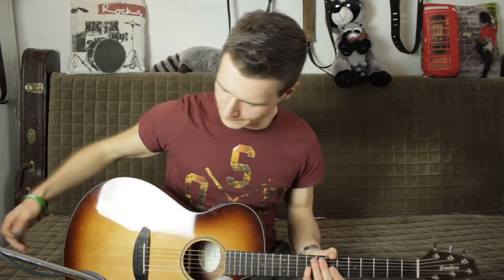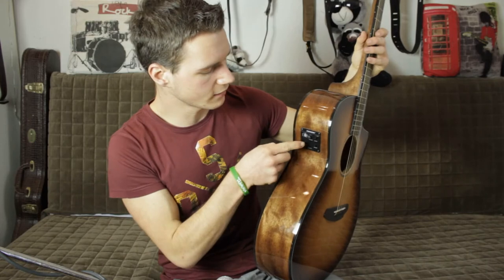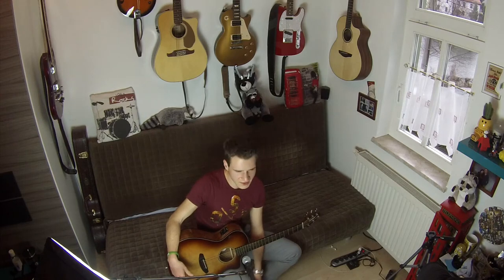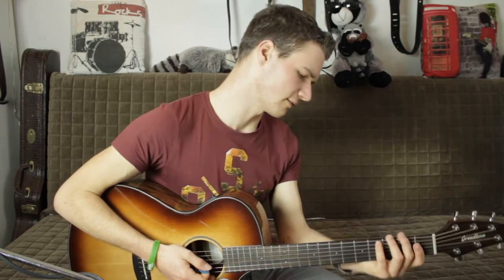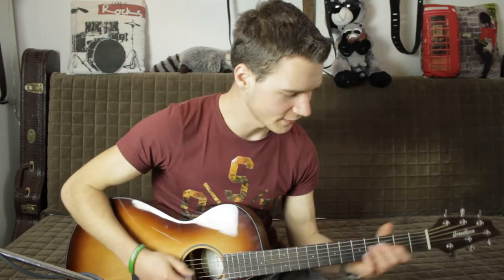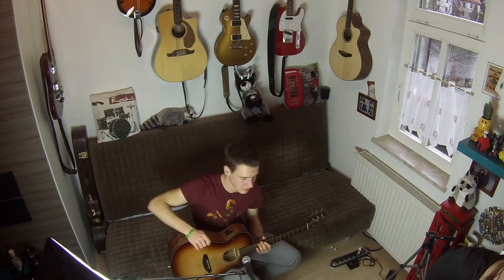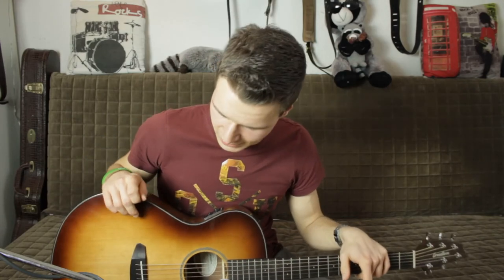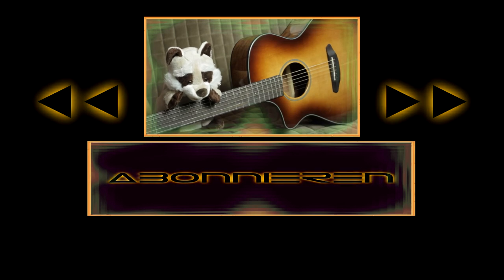Breedlove Concert CE SB - Review │GearTalk [005]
GearTalk Folge 005

♪ Eine hervorragende Gitarre, klasse Sound, leicht zu bespielen!
♪ Preis wie auch Leistung stimmen 100%!
♫ Überzeugt euch selbst von dem tollen Instrument ♫

★ Sc(h)aut rein! ★

♪ Hat sich diese Gitarre auch in deinen Kopf gebohrt?
♫ Schreib uns deine Meinung einfach in's Kommentariat.
♪  Oder benutze deine Däumchen ;)
►►Alle Daten im Überblick:

Korpusform: Concert mit Soft Cutaway
Decke: Sitkafichte, massiv
Boden & Zarge: Sapele
Hals: Nato
Korpus-Binding: Black
Mechaniken: Mini 15-1, Chrome
Griffbrett: Palisander
Griffbretteinlagen: Centered Dots
Steg: Pinless Original, Palisander
Rosette: Rings
Sattel & Stegeinlage: PPS
Preamp: Fishman ISYS-T
Mensur / Halsbreite am Sattel: 648 mm / 43 mm
Body-Finish: Gloss
Neck-Finish: Satin

Kamera |: Canon Eos 600D
Kamera ||: Lumix
Kameramikrofon: Sennheiser MKE 400
Mikrofon (Gitarre): Shur SM58
Schnittprogramm: Vegas Movie Studio HD Platinum 10.0
Audio Editing Software: Samplitude Music Studio MX